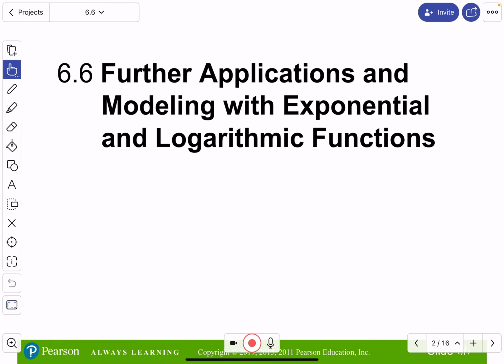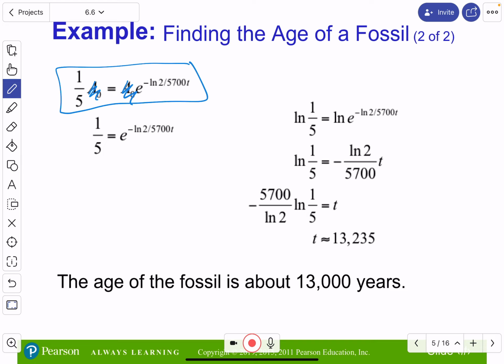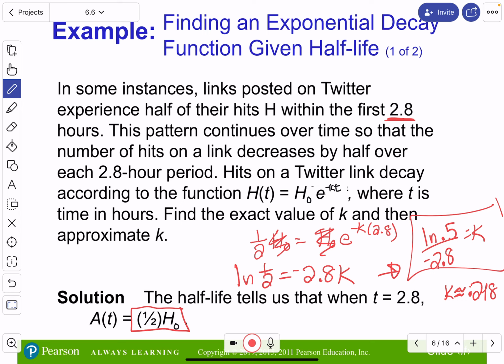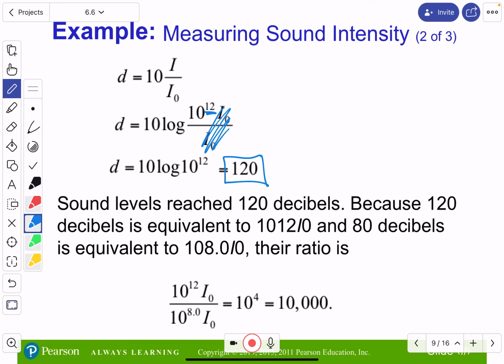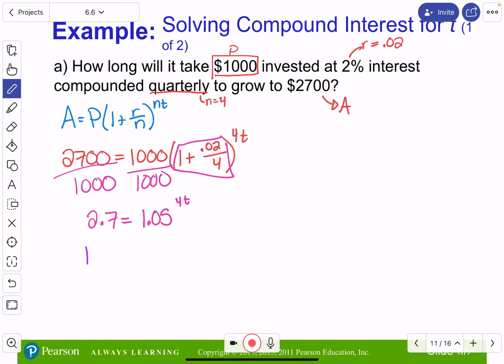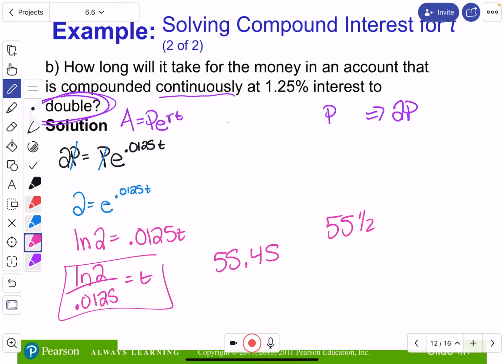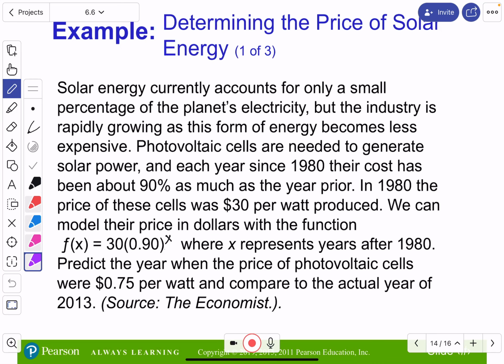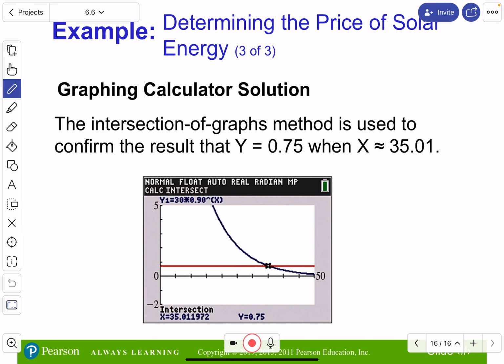6.6 MAT 112